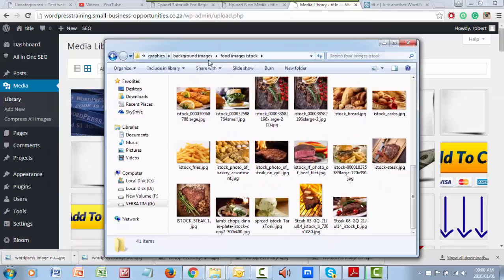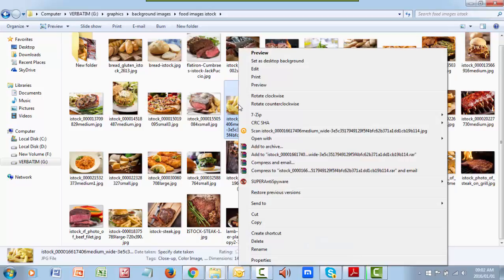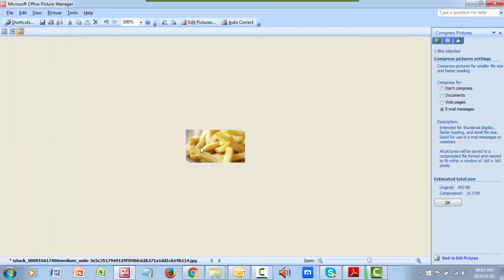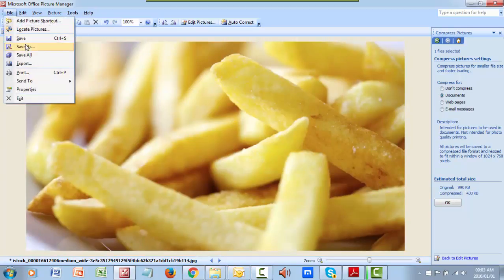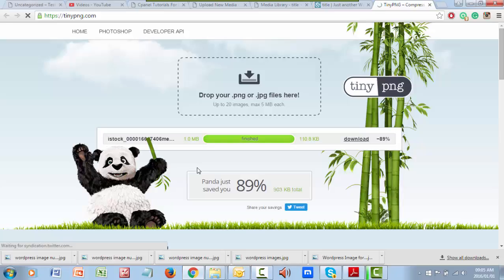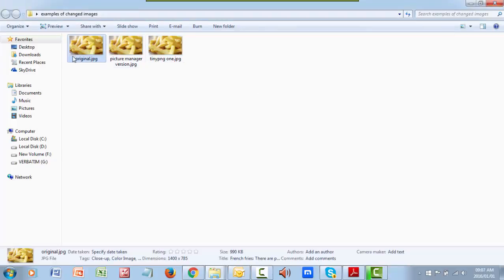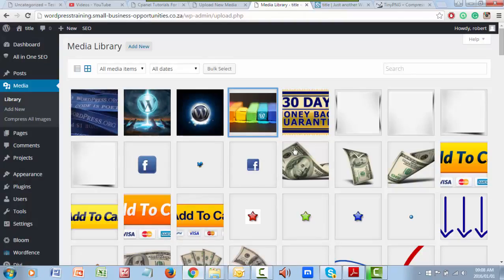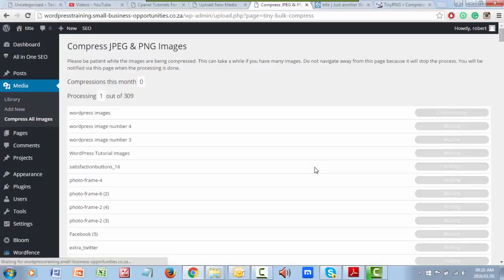Wordpress Training video series Video 11 - where to get images and compress them two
Wordpress Training video series for beginners - where to get images and compress them - two